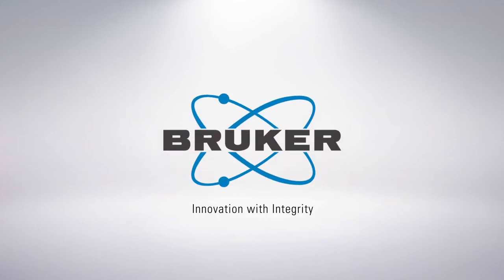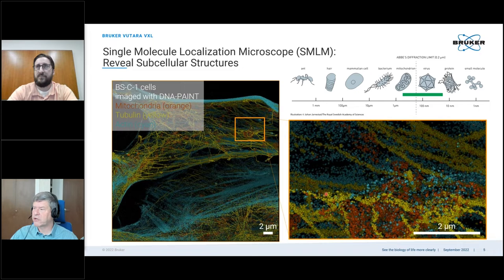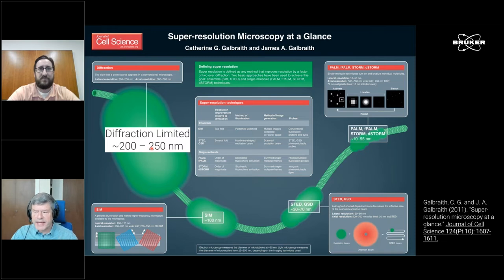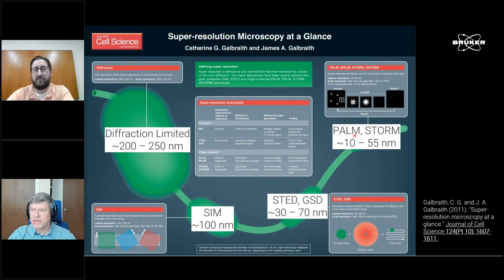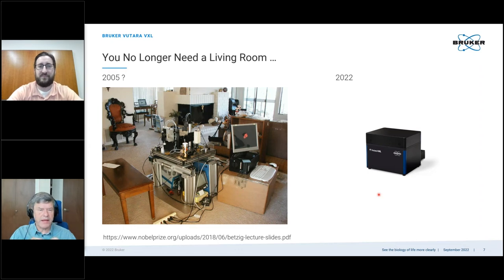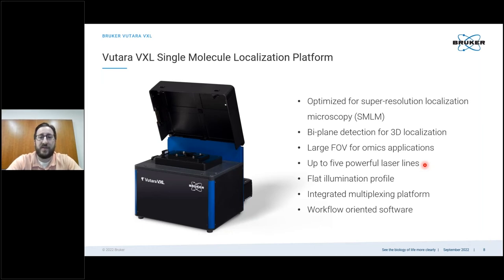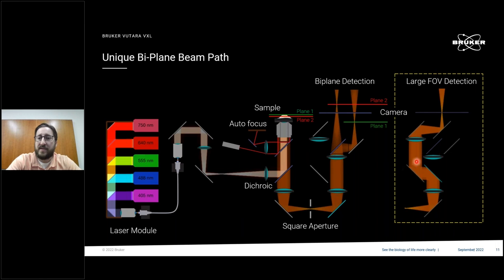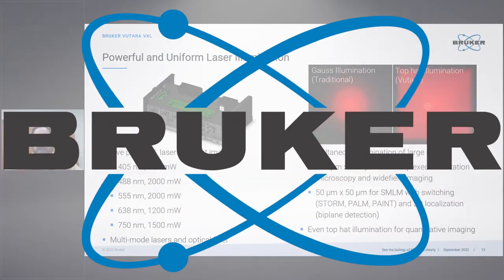Bruker Vutara VXL: A Quantitative Super-Res Platform with Bi-Plane Detection and Multiplexed Imaging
In this webinar, Bruker super-resolution microscopy experts discuss the unique operational modes of the Vutara VXL SMLM system and the unique technology that enables its superior 3D detection and multiplexing capabilities.
🔬More than the leading single-molecule localization microscope (SMLM)

🔥Join our Fluorescence Microscopy Journal Club to receive interesting and informative articles selected by our team that keep you up to date on the newest research